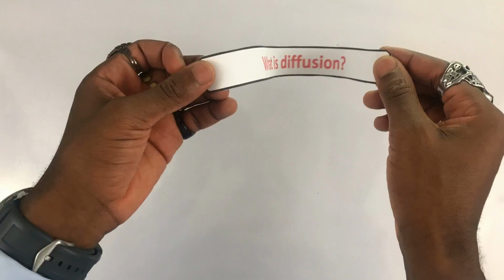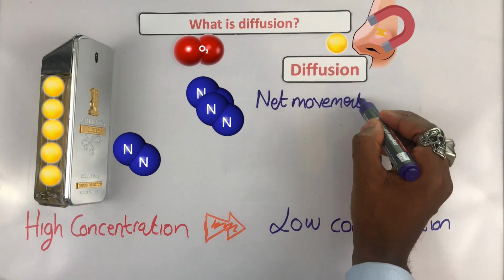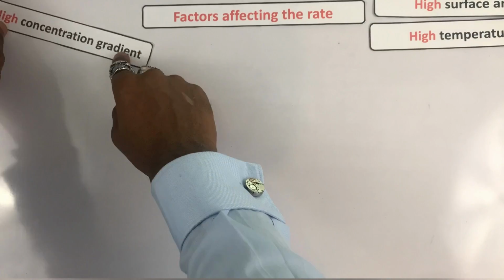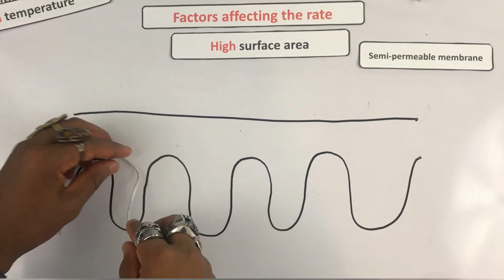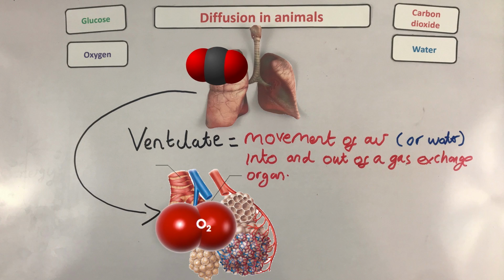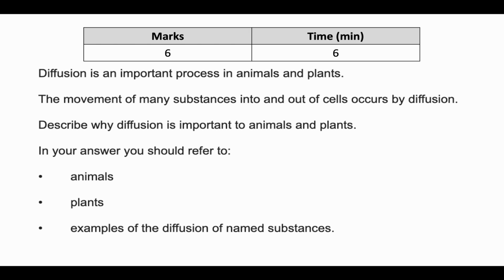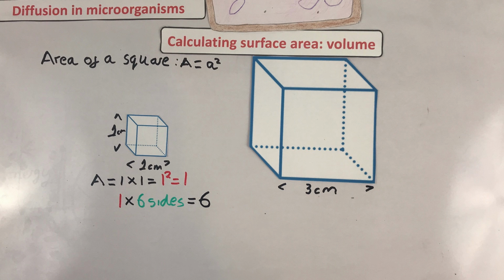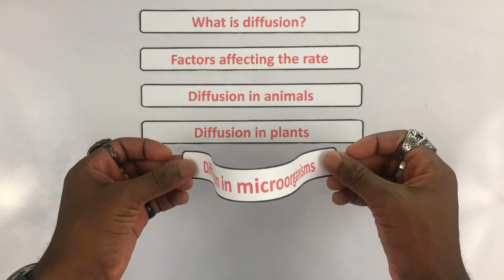Diffusion (Surface area : volume ratio) ~ GCSE Biology Paper 1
Diffusion is an important process that allows us all to respire and get them jollof rice particles into our belly! Because gases and liquids are not in a fixed position, diffusion occurs in these two but not in solids.

⏱️TIMESTAMPS:
0:00 – Start
0:52 – What is diffusion?
0:54 – What affects the rate of diffusion?
3:07 – How does concentration gradient affect the rate of diffusion?
4:26 – How does temperature affect the rate of diffusion?
6:05 – How does surface area affect the rate of diffusion?
7:45 – Quick Check Questions on diffusion
8:06 – Diffusion in animals
8:40 – How does diffusion happen in your intestine?
9:04 – How does diffusion happen in your lungs?
9:28 – How does diffusion happen in gills?
10:12 – Diffusion in plants
10:25 – How are leaves adapted for diffusion?
11:12 – 6 Mark Question of diffusion :D
12:14 – Diffusion in microorganisms
12:50 – How to calculate surface area to volume ratio